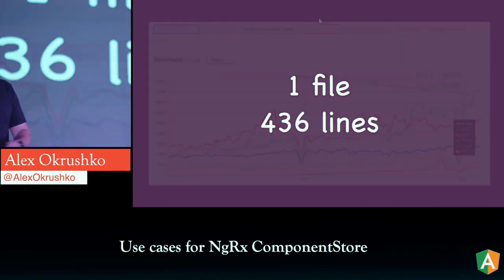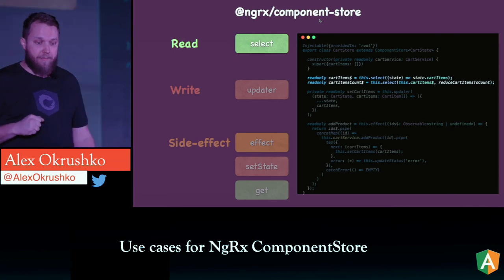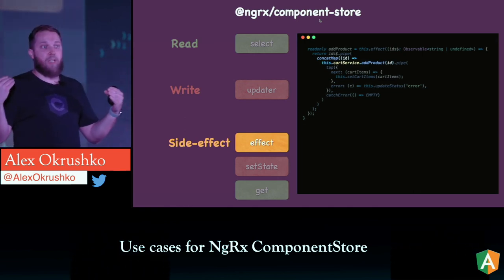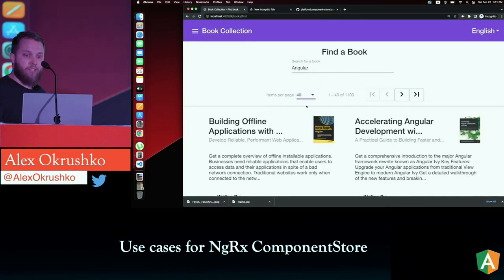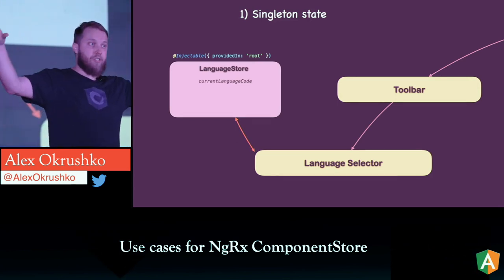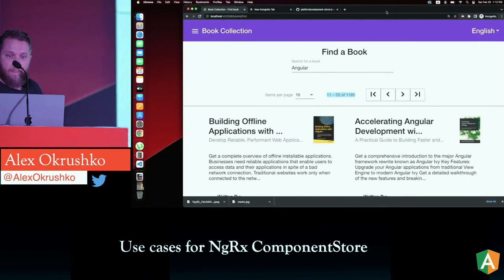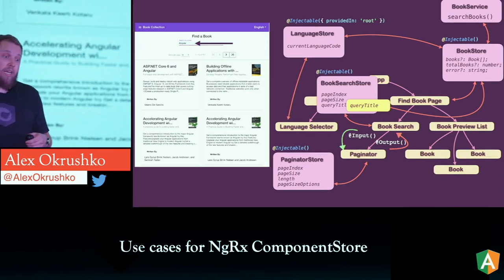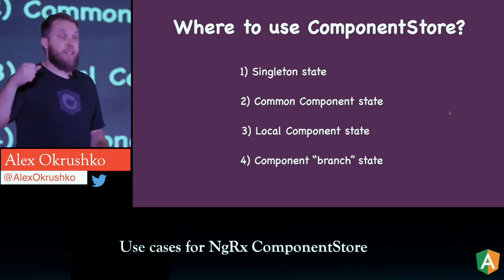ng-India 2023 | Use cases for NgRx ComponentStore by Alex Okrushko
In this ng-India 2023 talk,  learn about Use cases for NgRx ComponentStore